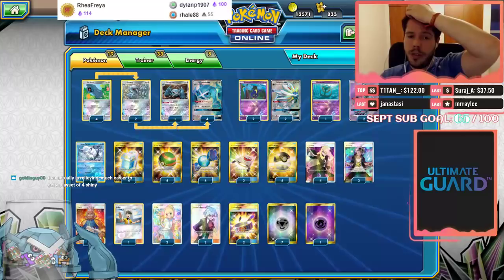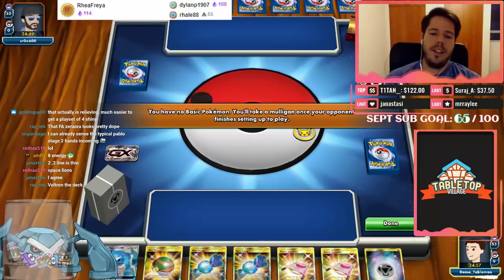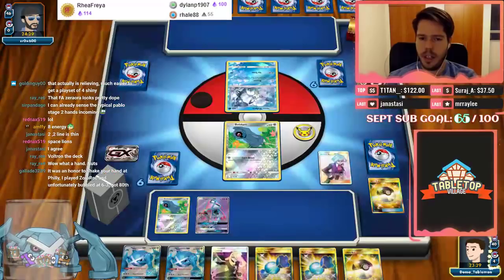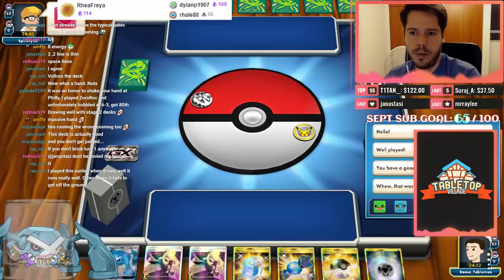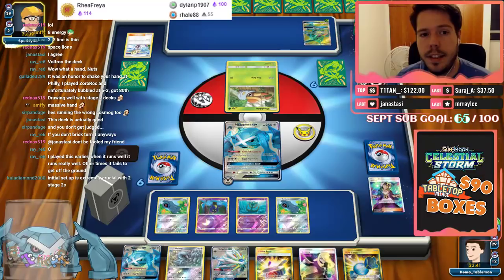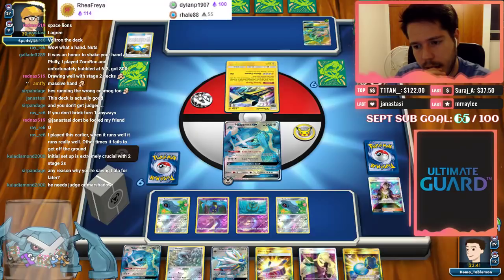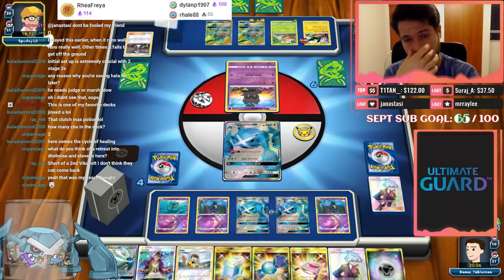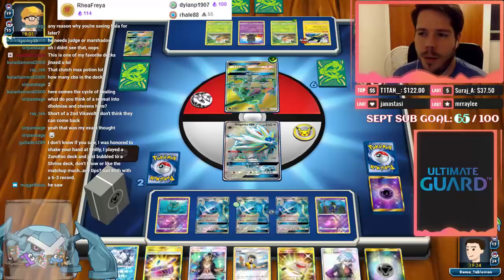PHILADELPHIA FOURTH PLACE: Metagross GX / Solgaleo GX! [Pokemon TCG Online]